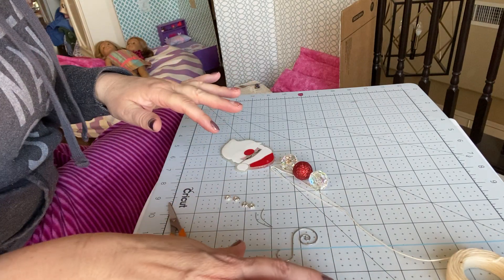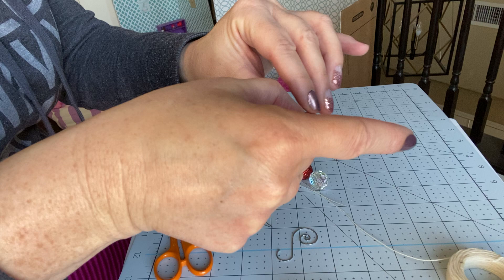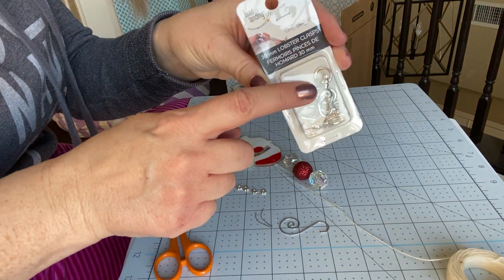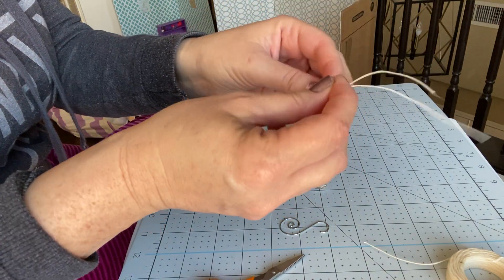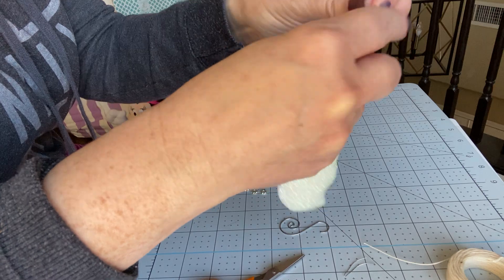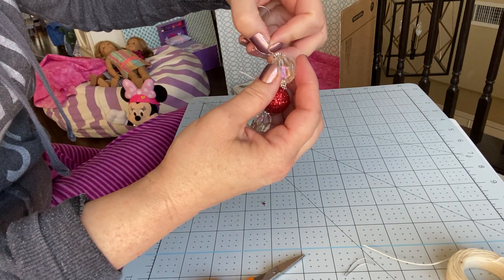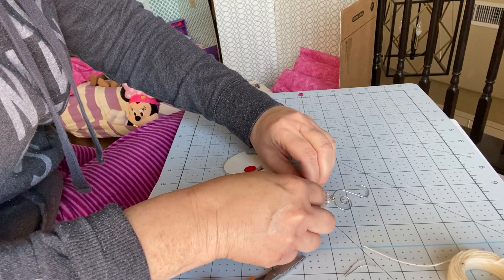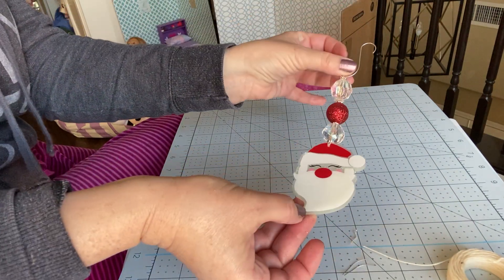bubblegumornamentMOV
Learn how to make a bubble gum bead key chain or ornament using waxed cord and a hidden knot.